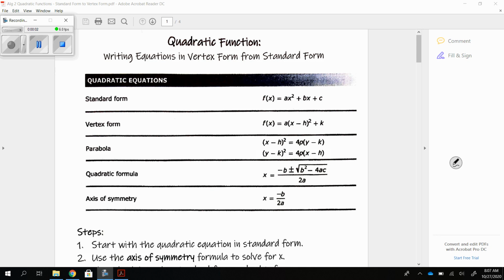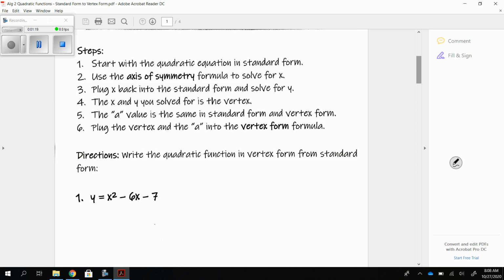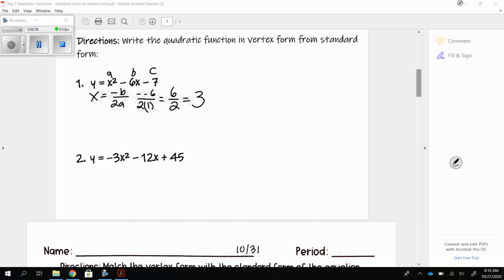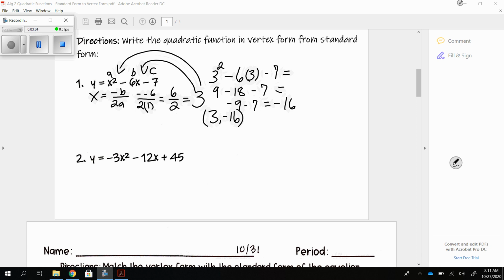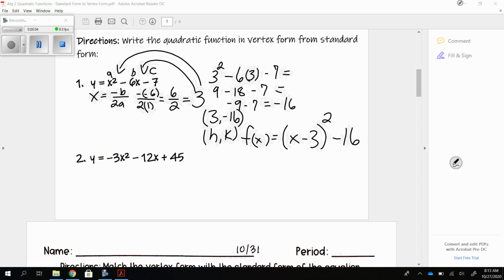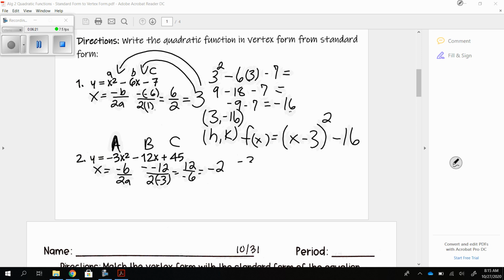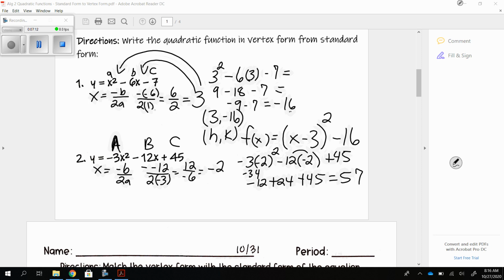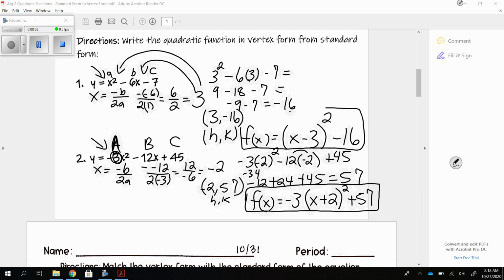Writing Equations in Vertex Form from Standard Form